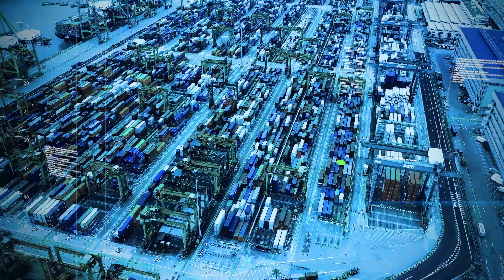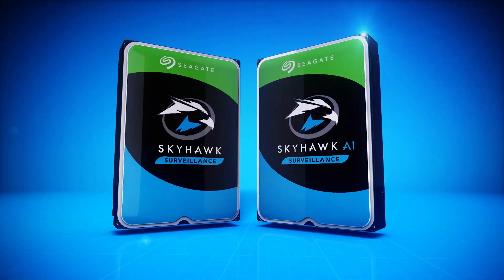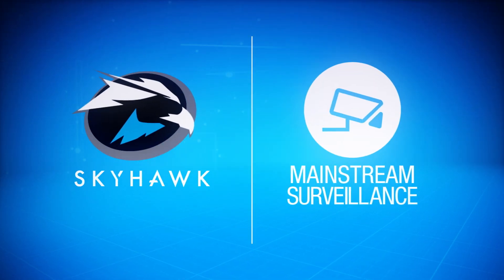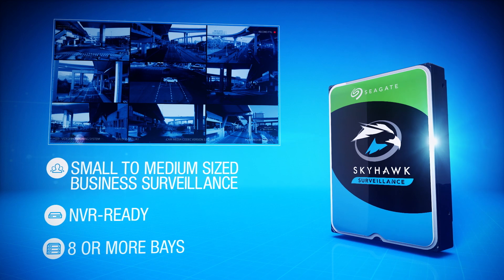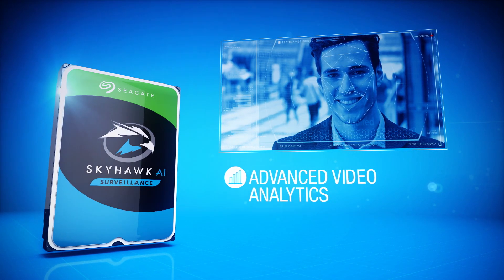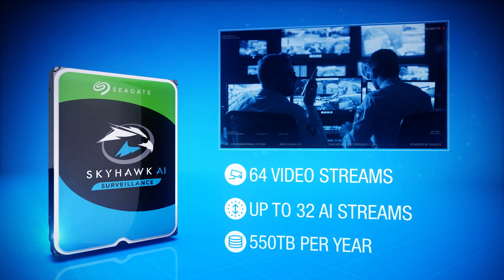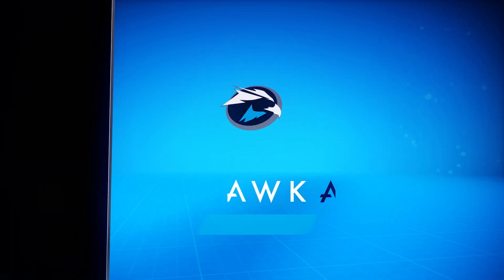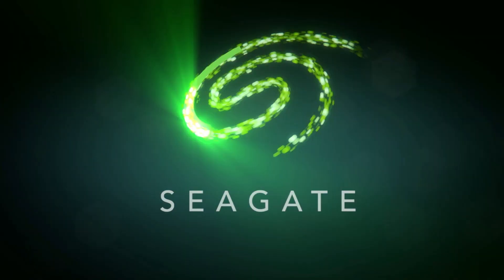Seagate I The SkyHawk Surveillance Family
Whether for your home, business, or for advanced AI workloads, Seagate’s SkyHawk family of surveillance-optimized drives deliver smart, safe, and Secure storage suitable for your unique application.